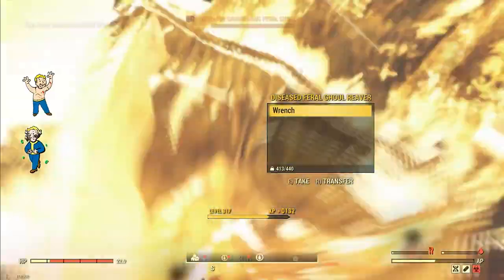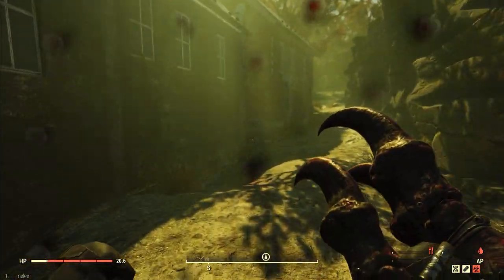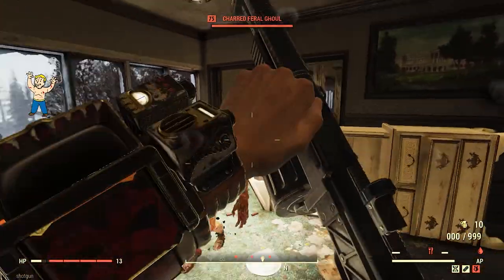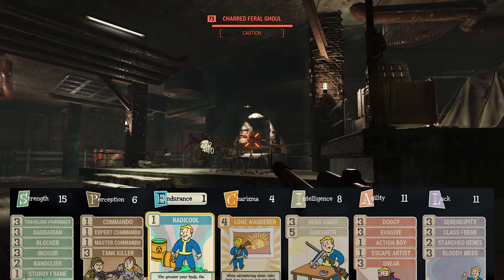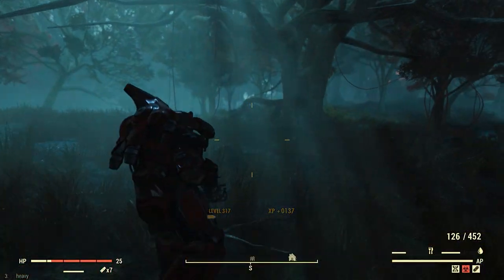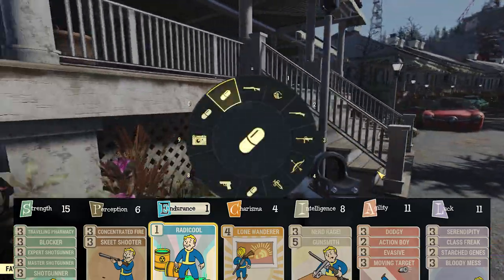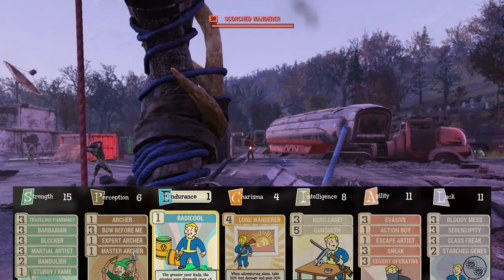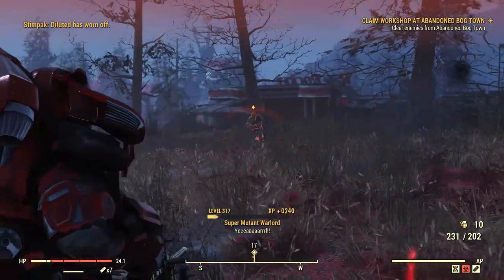Best Bloodied Build in Fallout 76! 6 CLASSES IN 1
This is my 6 in 1 bloodied build I've been using since the start of the game. This build truly allows you to tailor to any weapon type and do a tremendous amount of damage.

TIMESTAMPS
MELEE: 03:20
RIFLE: 04:14
HEAVY: 05:07
SHOTGUN: 06:14
PISTOL: 07:13
BOW: 08:34